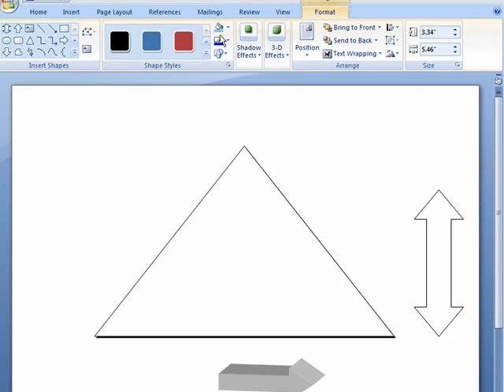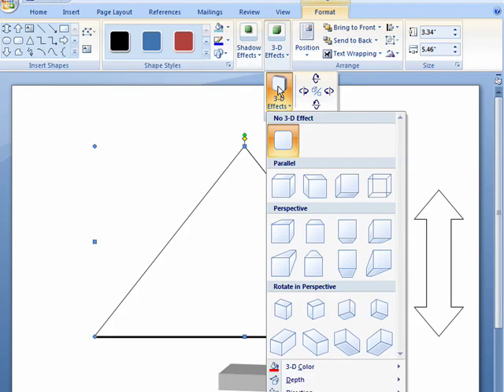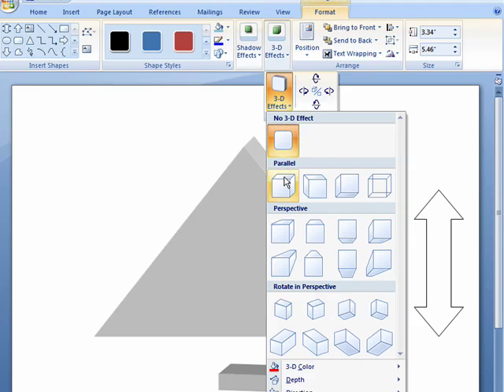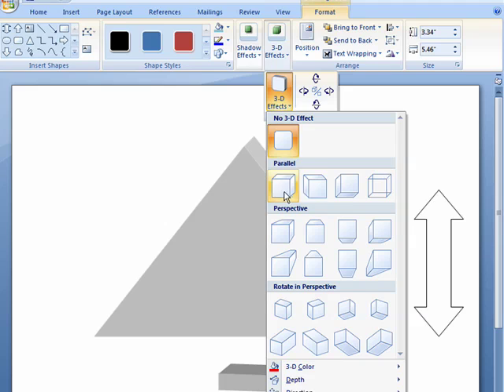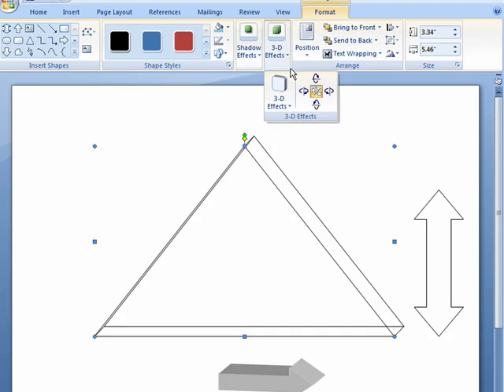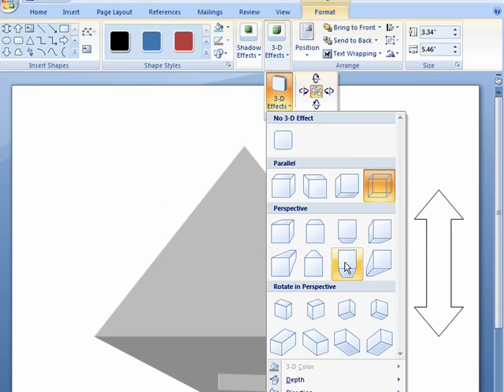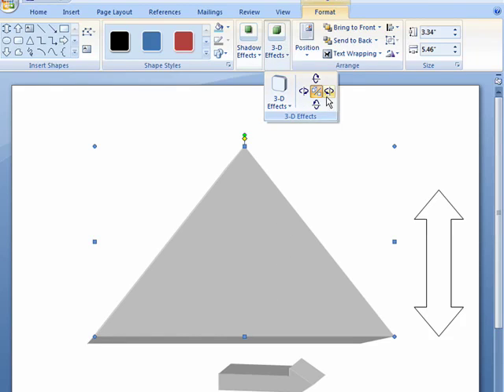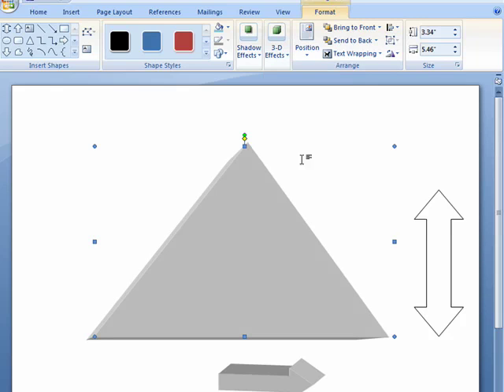How to add 3D effects to shapes in Word 2007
You can spice up shapes by adding nifty 3D effects in Word 2007. A Internet tutorial by butterscotch.com.